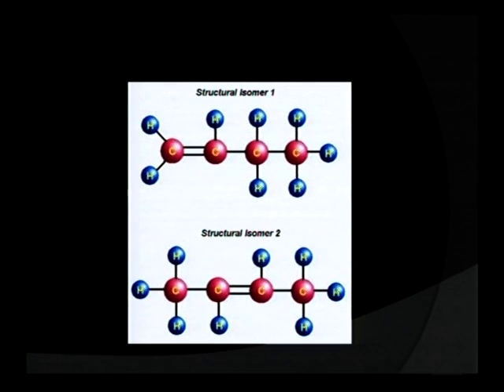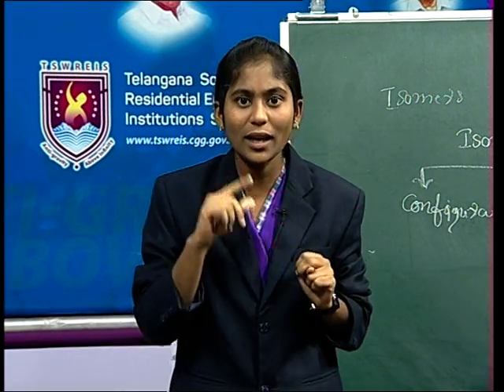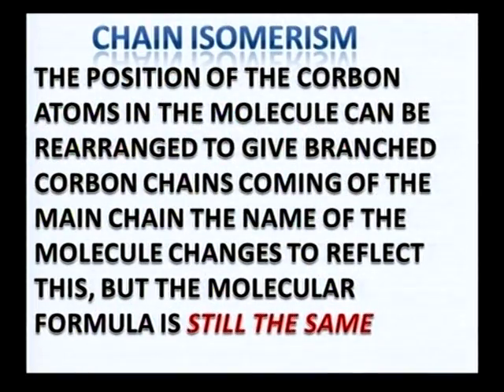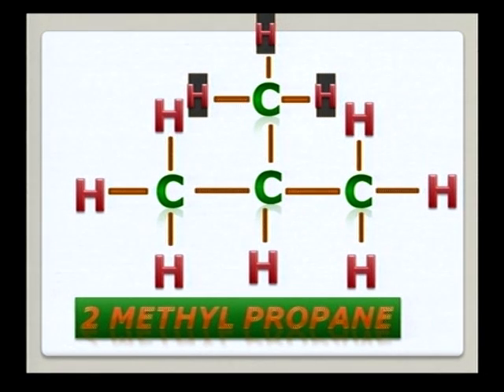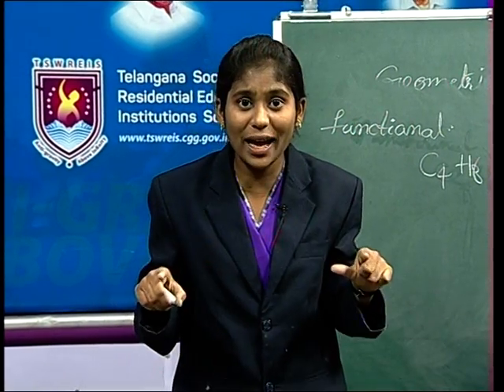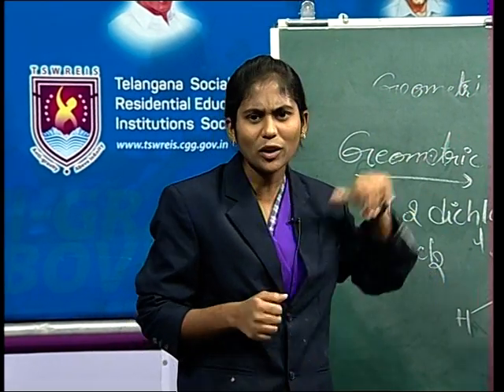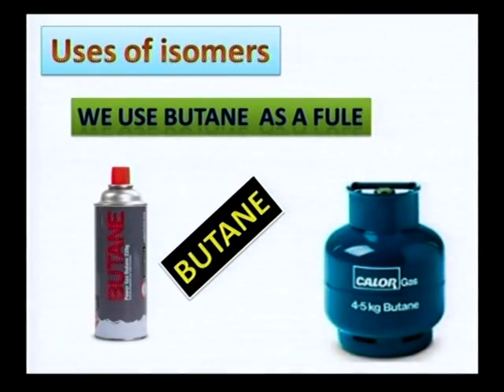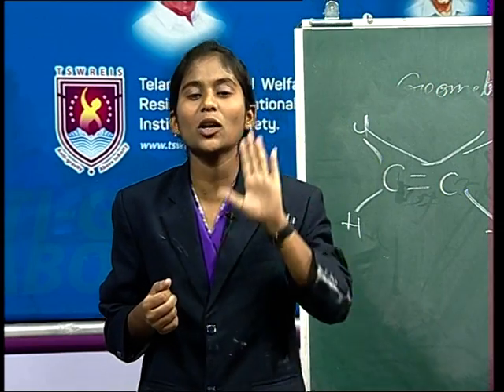TSWREIS - Super Students - 2015-16 -J. Deeksha- II YEAR - Part-I.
TSWREIS - Super Students - 2015-16 -J. Deeksha- II YEAR - Chemistry - Geometrical Isomerism -  Jam, Adilabad.